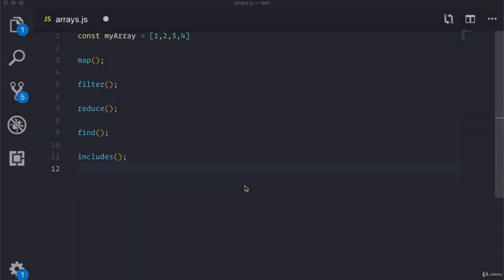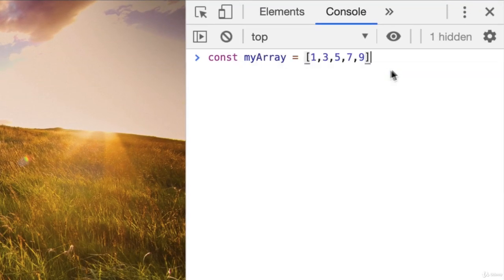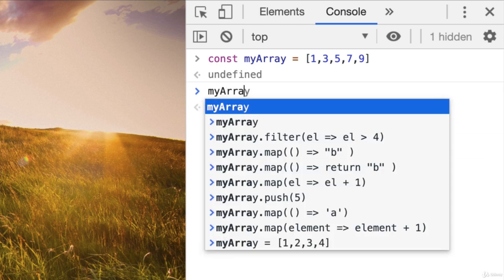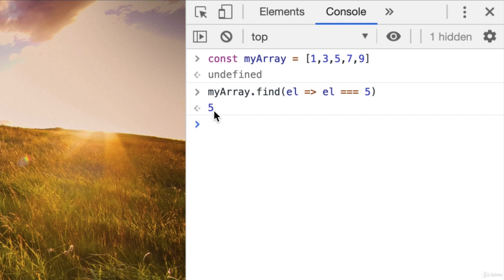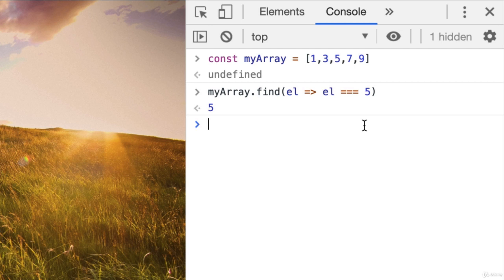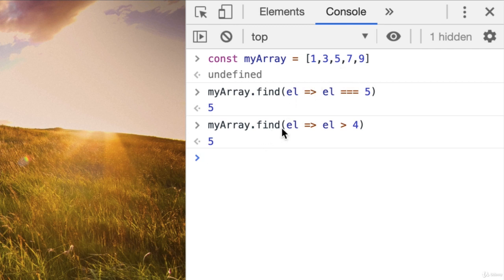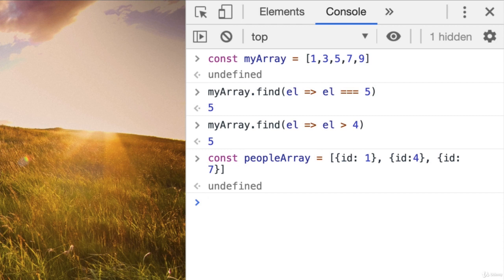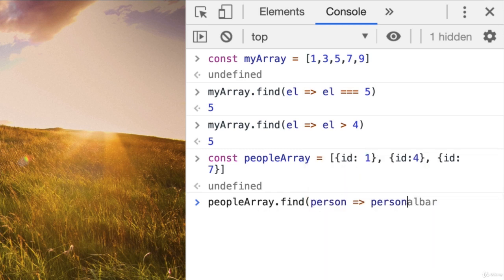33. Appendix Key Concepts (6-10)(3)